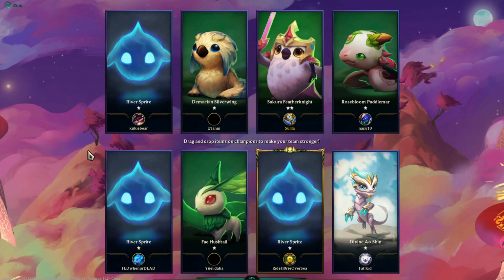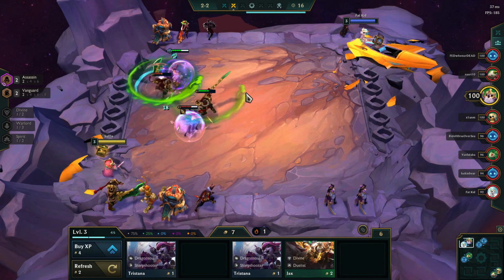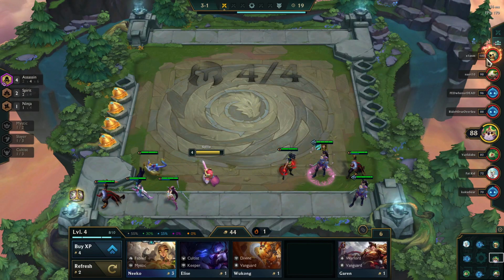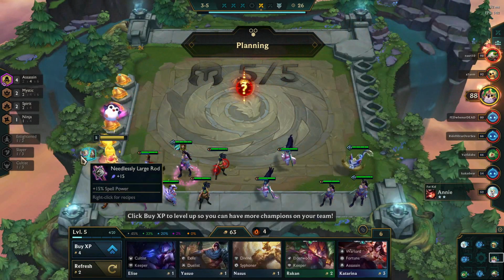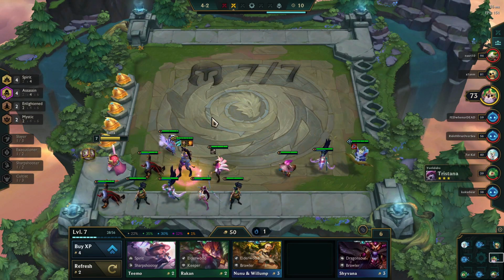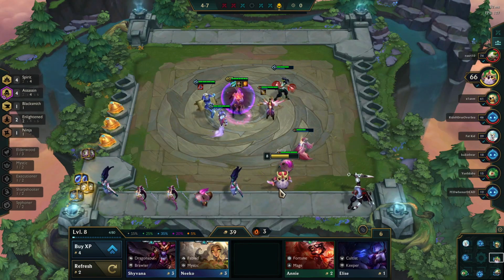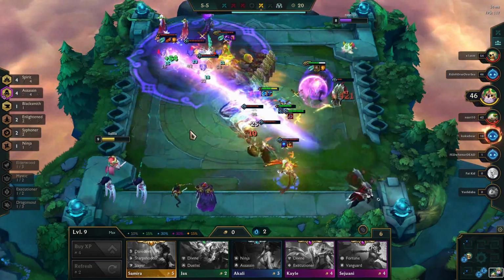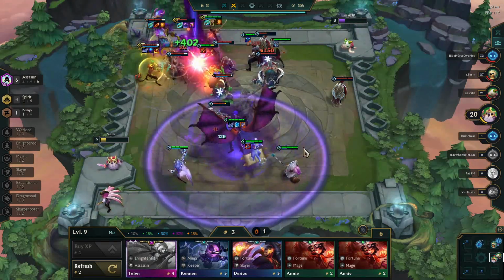Teamfight Tactics 54 - Spirit Assassins: Diana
We look at a reroll team composition featuring Diana in this ranked game.